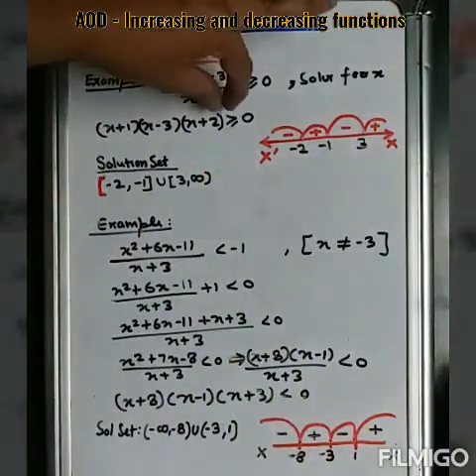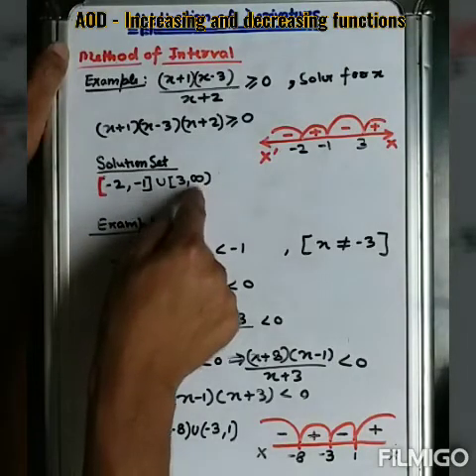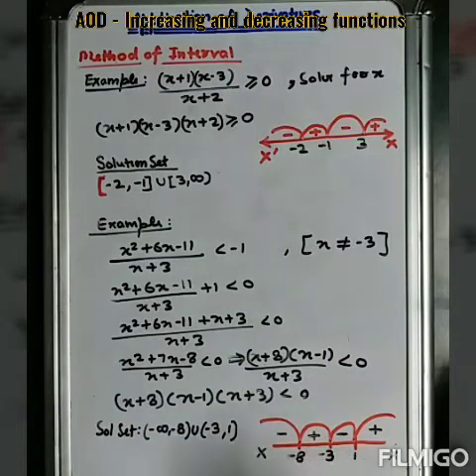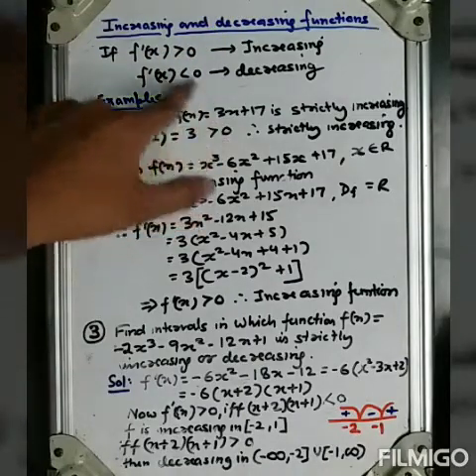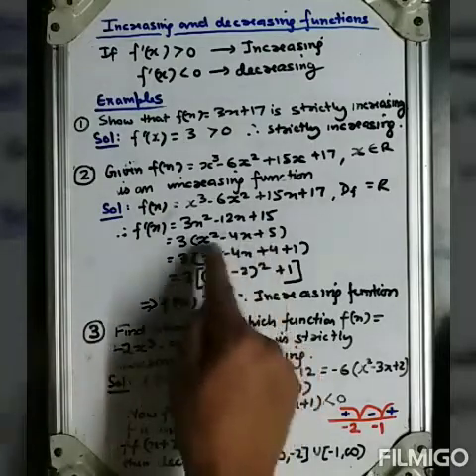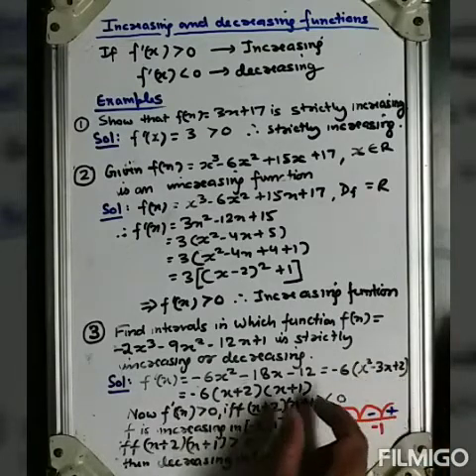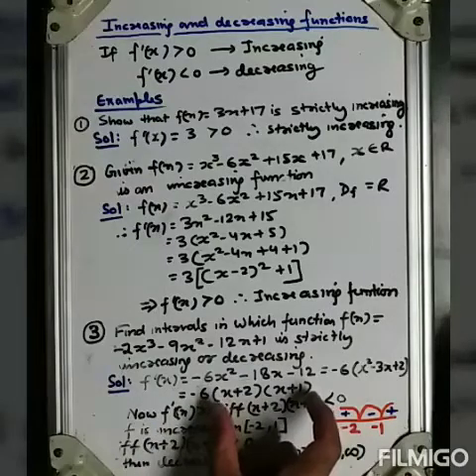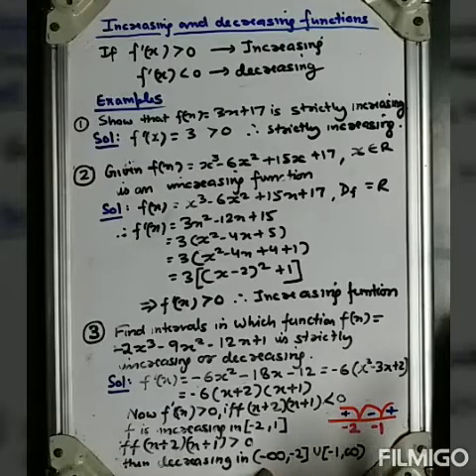Application of derivatives -Part 4